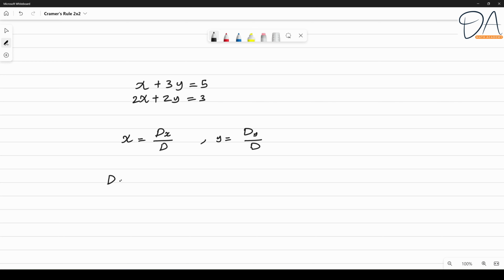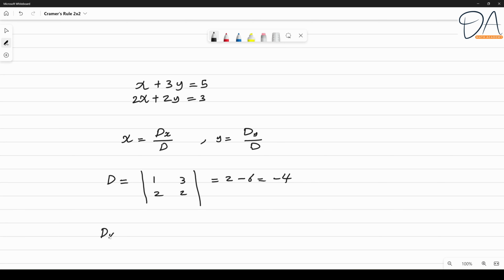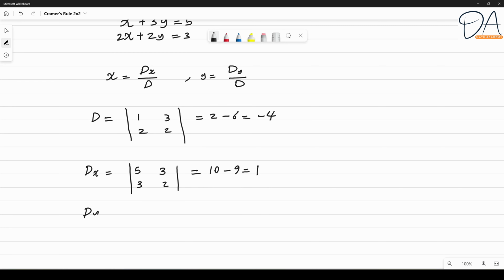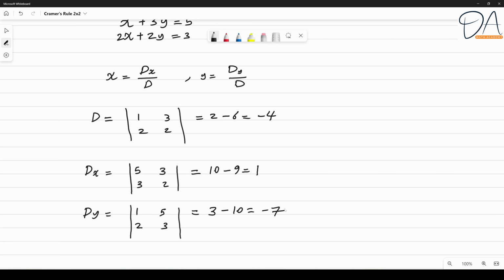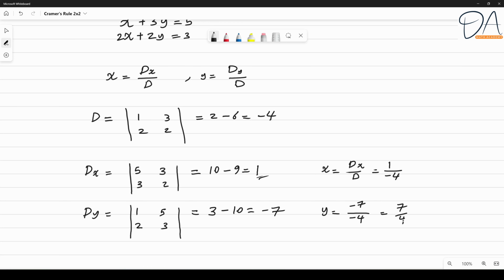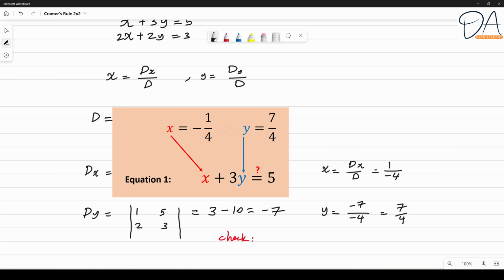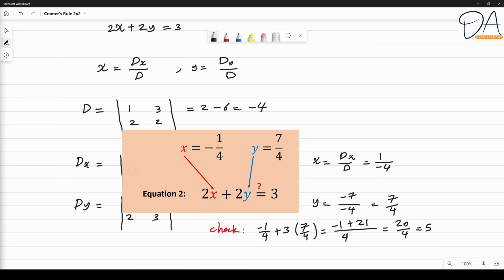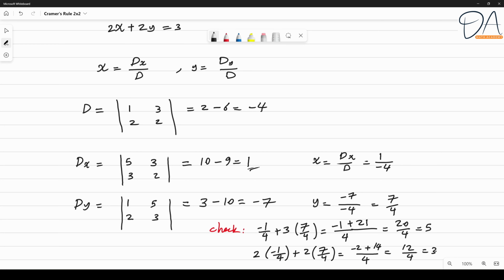Cramer's Rule: 2x2 Linear System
This video describes how to use Cramer’s rule to solve a linear system with two variables. Cramer’s rule express the solution of the system using determinants.

Consider the following system:
a*x+b*y=c
d*x+e*y=f

The solution of the system would be:
x=Dx/D   and y=Dy/D
where D is a determinant formed using the coefficient of the variables, Dx is the same as D except that coefficients of x are replaced by constant coefficients, and Dy is the same as D except that the coefficients of y are replaced by the constant coefficients.

Video contents:
00:00 Intro
00:17 Cramer’s Rule Example
03:15 Solution Check